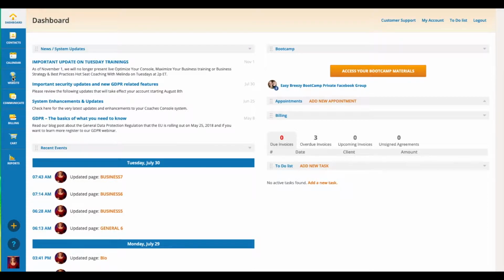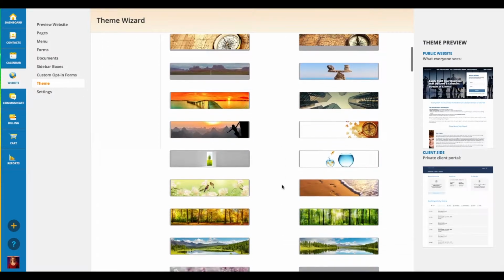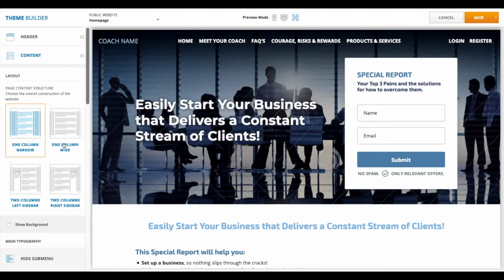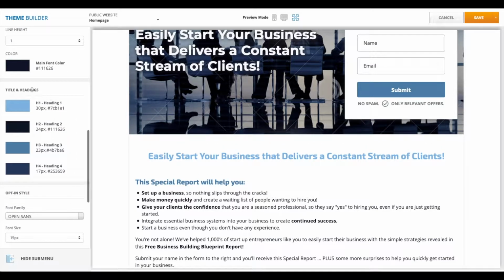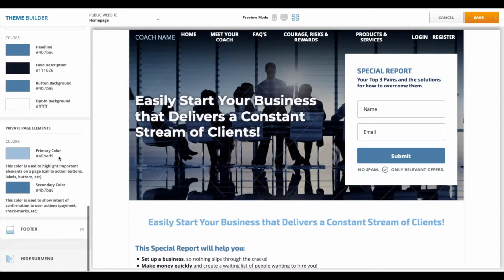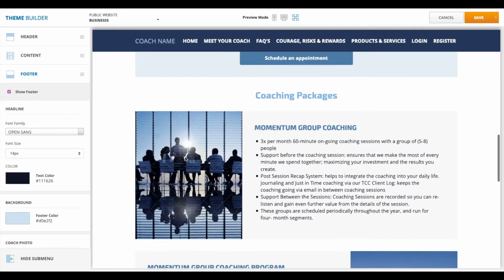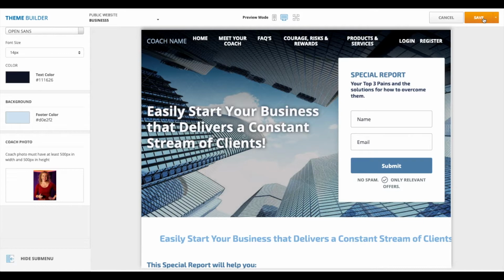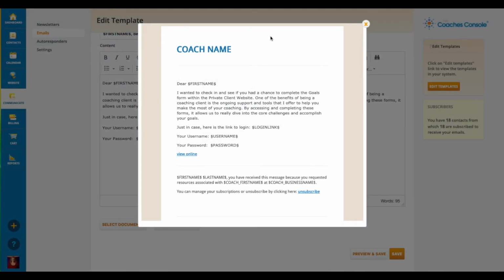The Coaches Console | How to Brand Your System